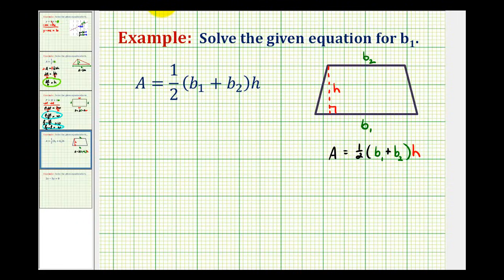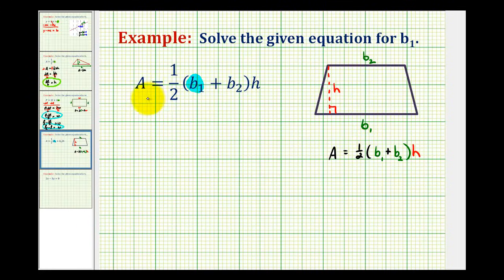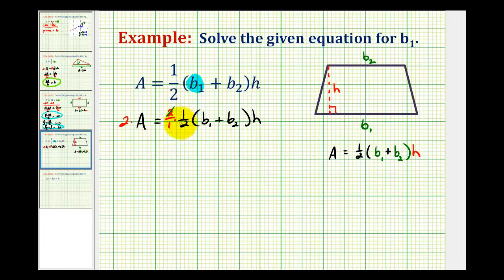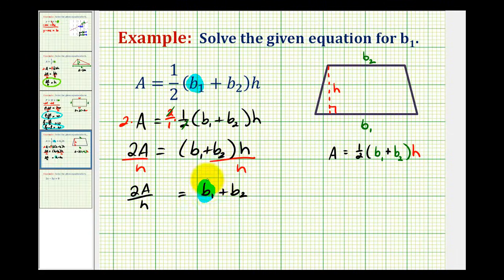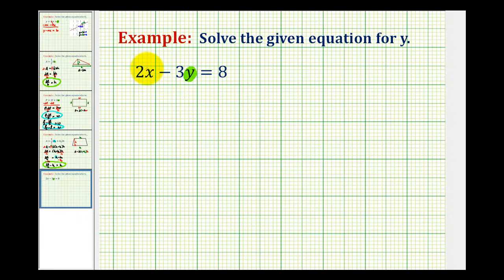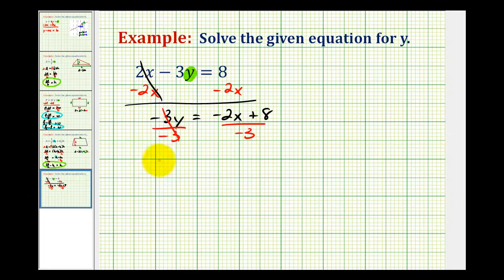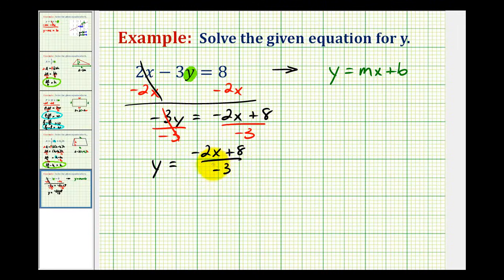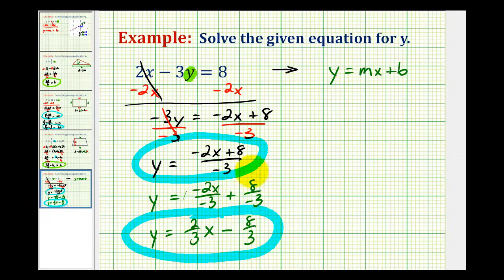Examples 2: Solving a Formula for a Variable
This video provides examples of how to solve a given formula or equation for a specific variable.